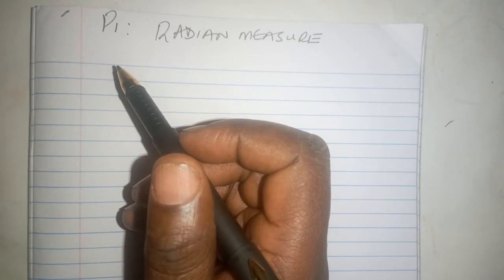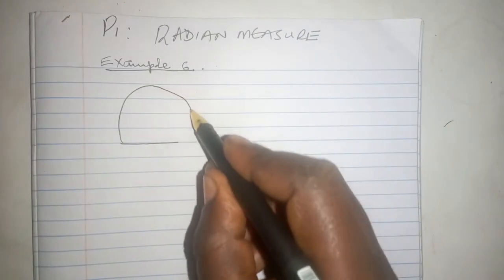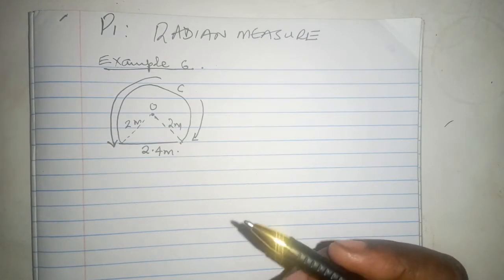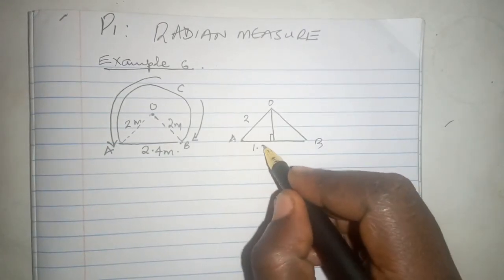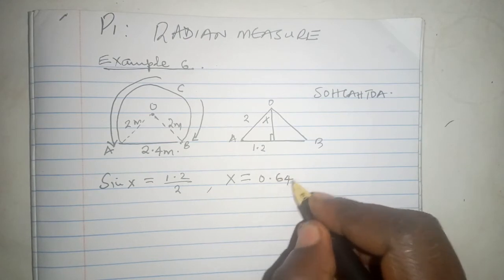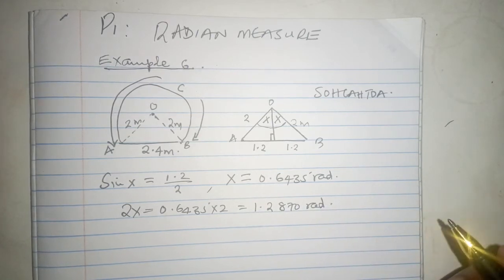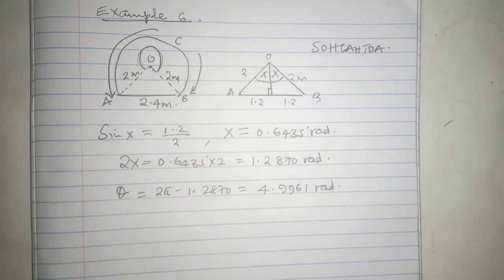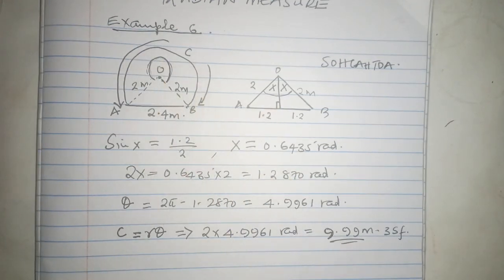Radian Measure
Pure maths 1 Topic 7 example 6